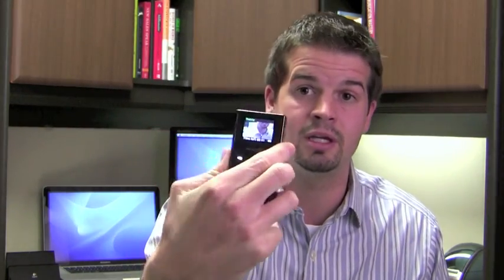Mike Lyon - Video Tools to Sell More Homes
Are you looking for creative ways to connect with potential customers? Time to start producing those videos. Fortunately, it is much easier to produce good video content than it used to be. In this quick video (imagine that) I share the tools that you can use to stand out from your competition.